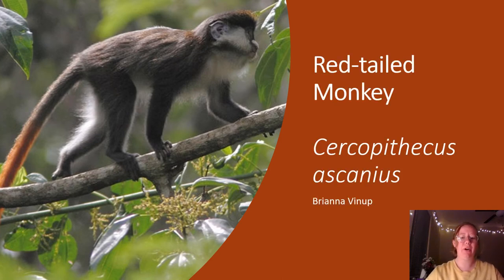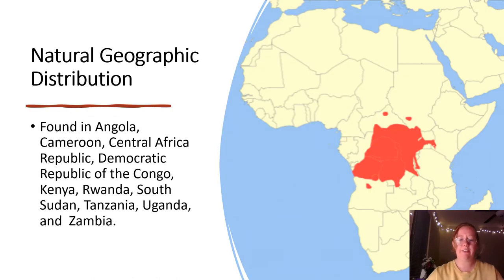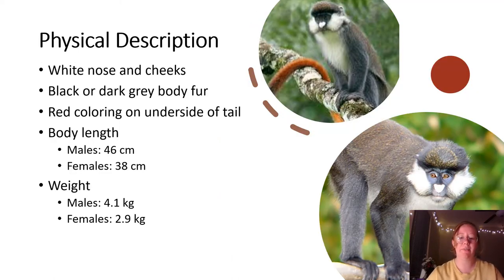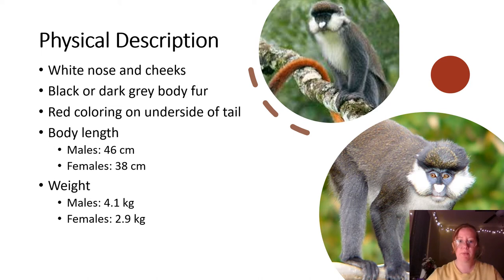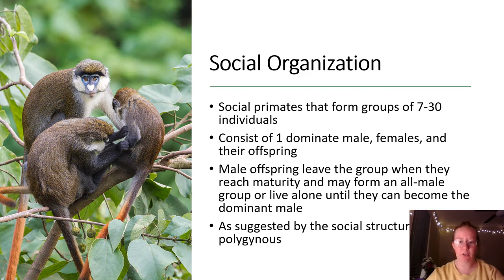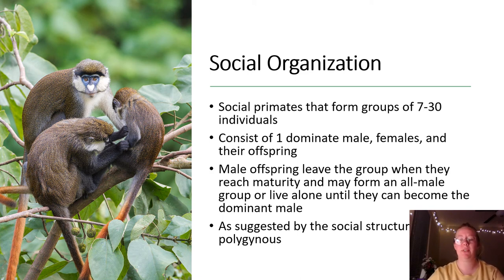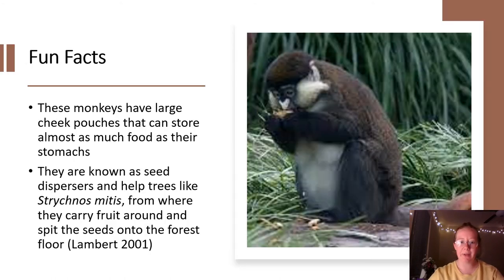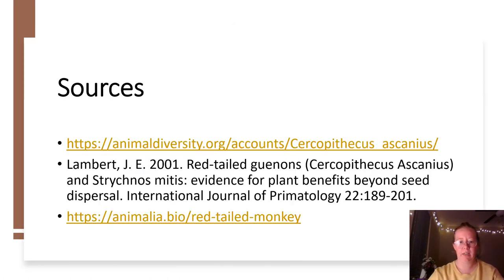Red-tailed Monkey Primate Fact Sheet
ANTH 335 Primate Fact Sheet about the red-tailed monkey.